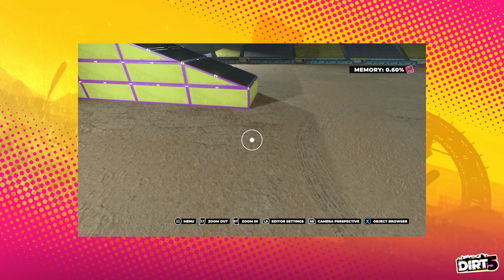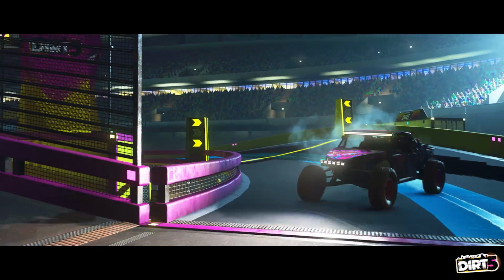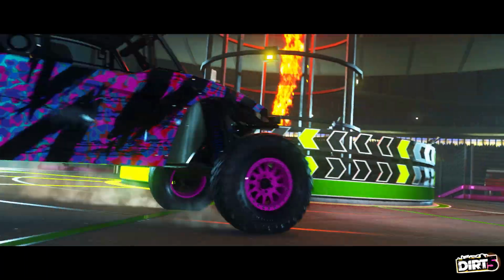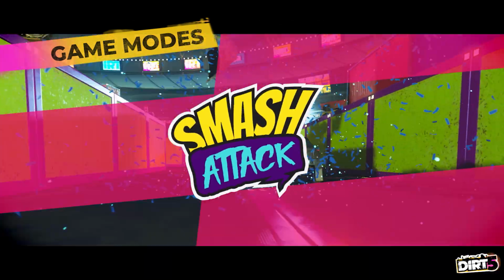DIRT 5 Playgrounds | The ULTIMATE Guide to Creating Custom Racing Arenas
Playgrounds is the all-new mode for DIRT 5 that allows all players to create their dream custom racing arena, with endless possibilities to create, share and discover. With such a vast mode, though, we know that starting can often be the hardest part.

In this special extended video, Social & Community Manager Chris Groves chats with Development QA Technician Phil Maggs, who has been involved with the design of Playgrounds from the very start, to give players tips and guidance on how to get the most out of the mode. Some of the very best Playgrounds created so far are also featured - look out for their names and search for them in Playgrounds to play them now!